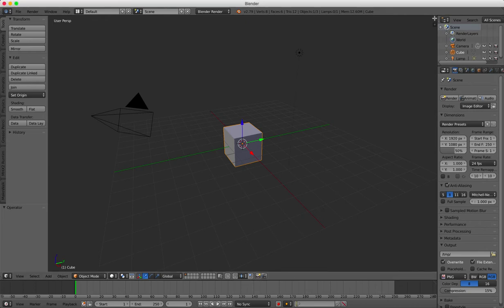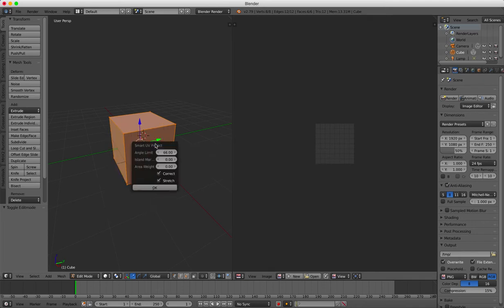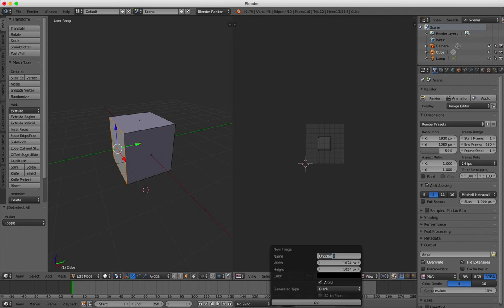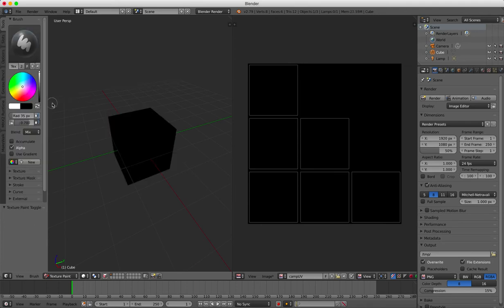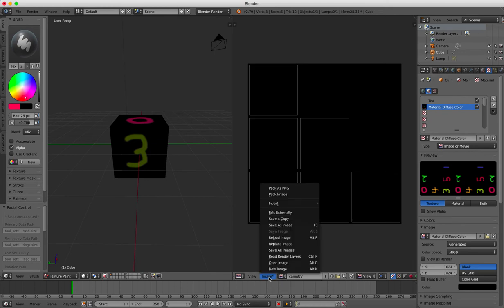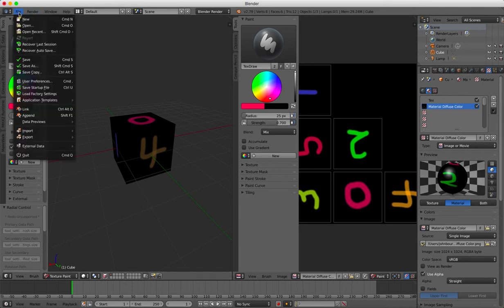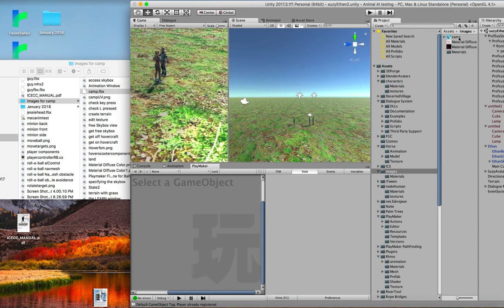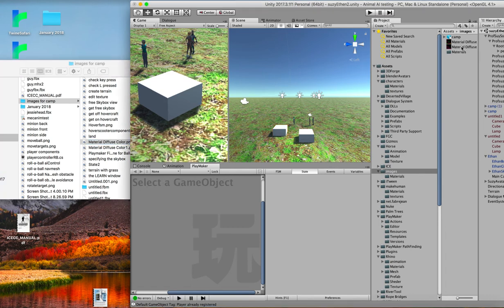Creating blender Objects and texturing for unity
This video shows one way to create textures and map them on a mesh that can be uploaded to Unity3d.  The key is to create a UV map that can be loaded separately on the mesh object.